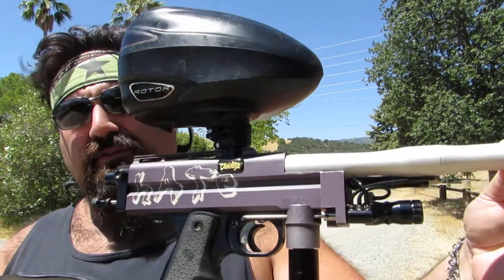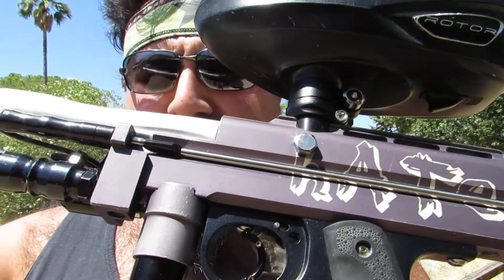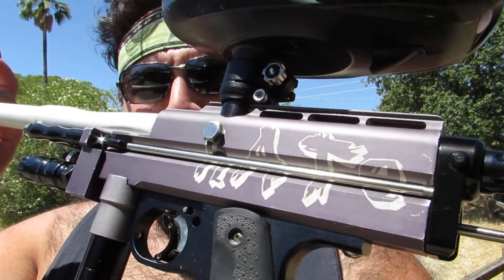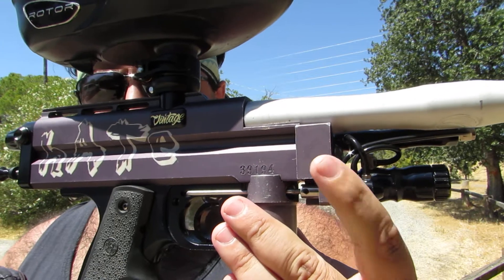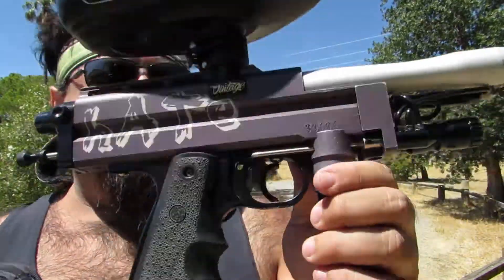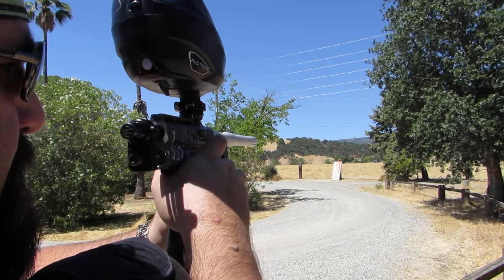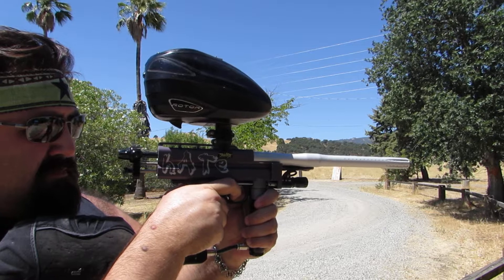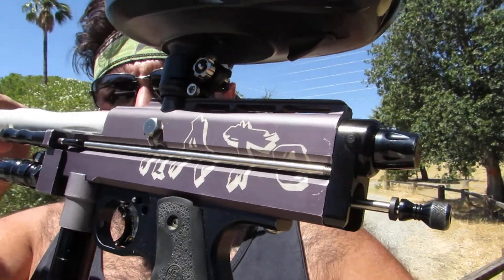'Vintage' Bob Long Autococker - Rebuilt by Paintball Tek